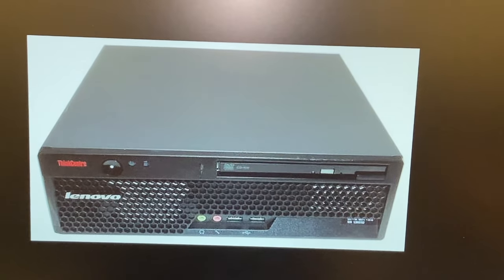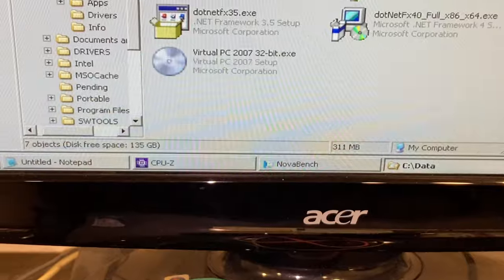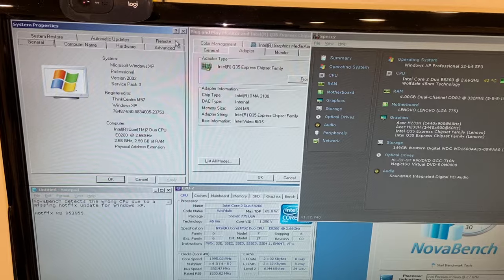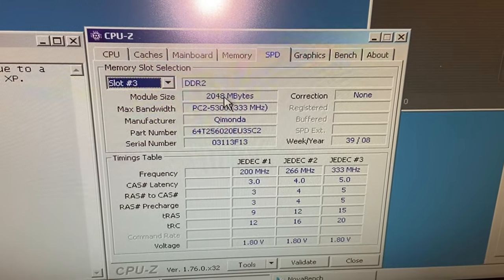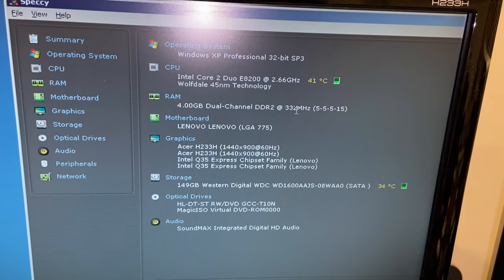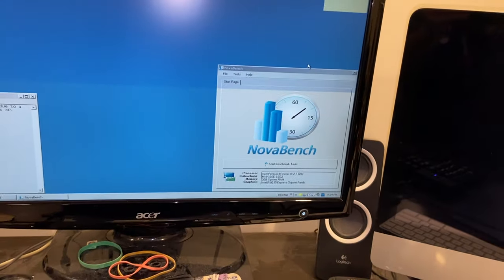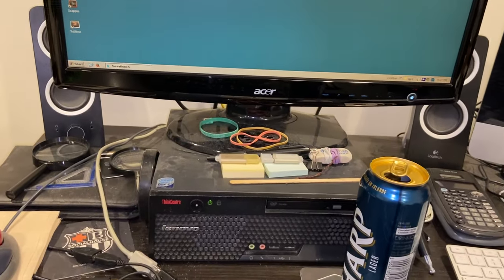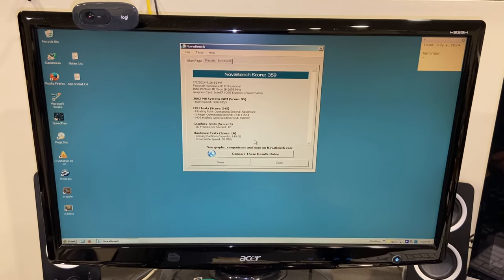Benchmarking a thrift store ThinkCentre M57 SFF PC running Windows XP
This is a pretty poor Windows 7 desktop PC, but a very good Windows XP SFF PC! Let's benchmark it and look over the spec of this nice little system.

Product Name: ThinkCentre M57 6071 Desktop
Manufacturer: Lenovo
Type: SFF Desktop
Year: 2008
OS: Windows XP Professional SP3 32-bit

CPU: Intel Core 2 Duo E8200 @ 2.66 GHz
- Cores: 2  Threads: 2
- Code Name: Wolfdale
- Package: Socket 775 LGA
- Technology: 45 nm
- Family: 6  Ext. Family: 6
- Model: 7  Ext. Model: 17
- Stepping: 6  Revision: C0
- Instructions: MMX, SSE, SSE2, SSE3, SSSE3, SSE4.1, EM64T, VT-x

Memory: 4 GB DDR2 333 MHz (Dual Channel)
- Slot 1: 2 GB Qimonda PC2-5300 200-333 MHz 39/08
- Slot 2: 2 GB Qimonda PC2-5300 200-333 MHz 39/08

Motherboard: Lenovo
- Manufacturer: Lenovo
- Model: LGA 775  Ver. None
- Chipset: Intel Q35 Rev. A2
- Southbridge: Intel 82801IO (ICH9DO) Rev. 02
- BIOS: Lenovo
  - Version: 2RKT61AUS  Date: 08/24/2009

Graphics: Intel Q35 Express Chipset
- Chip Type: Intel GMA 3100
- Total Memory: 384 MB

Hard Drive: WDC WD1600AAJS-08WAA0 160.0 GB
- Manufacturer: Western Digital
- Form: 3.5 Inch Drive
- SATA Type: SATA-II 3.0Gb/s
- Capacity: 149 GB
- Real Size: 160 GB
- CrystalDiskInfo: No Warning

Crystal Disk Mark Scores
  Test  Read Write
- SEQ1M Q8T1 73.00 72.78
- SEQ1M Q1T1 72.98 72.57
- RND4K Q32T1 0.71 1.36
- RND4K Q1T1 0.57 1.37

NovaBench Score: 358
- 3062 MB System RAM Score: 95
- CPU Test Score: 246
- Graphics Test Score: 3 (12 FPS)
- Hardware Tests Score: 14